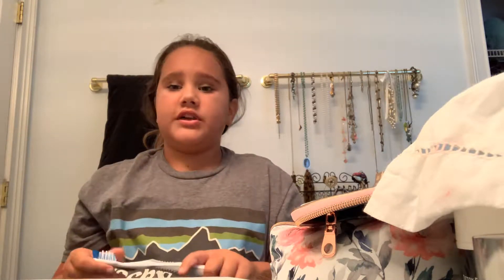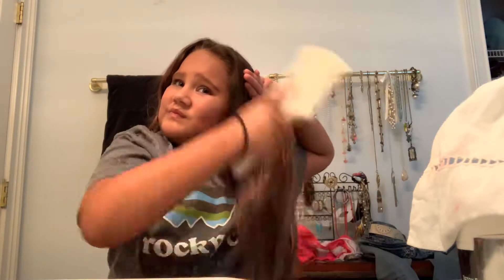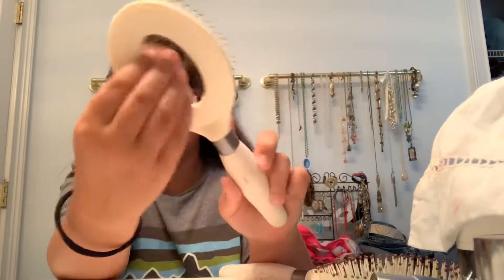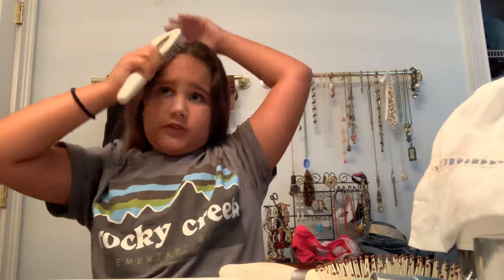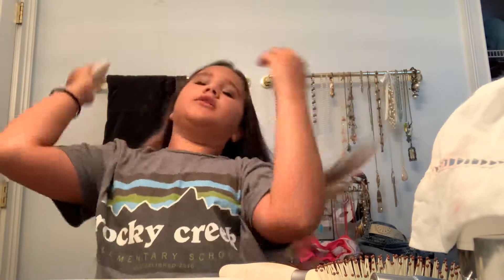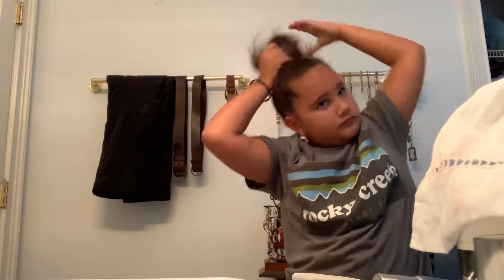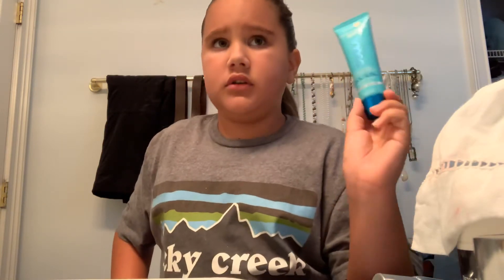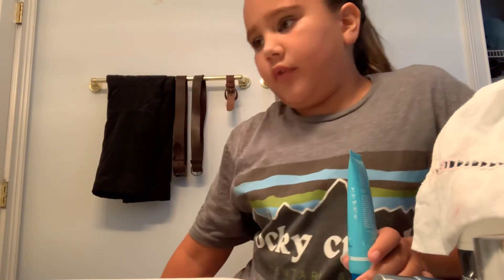September 14, 2019